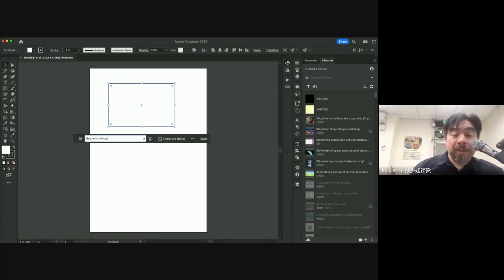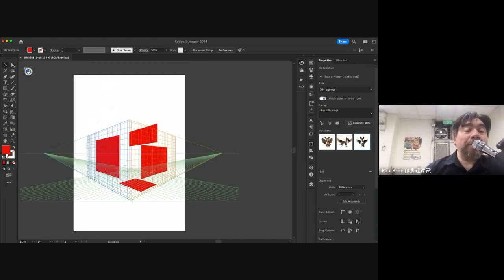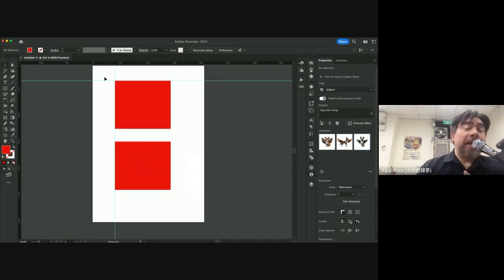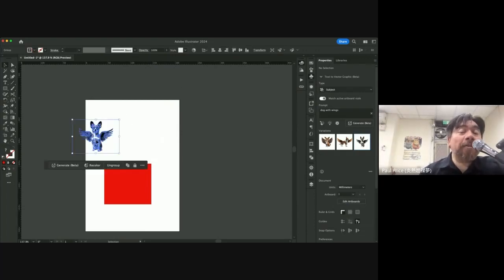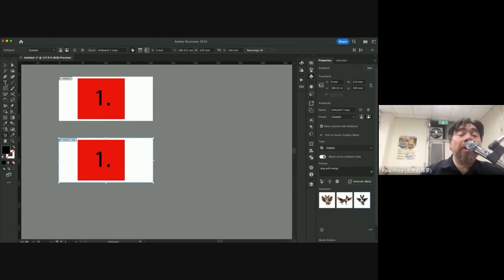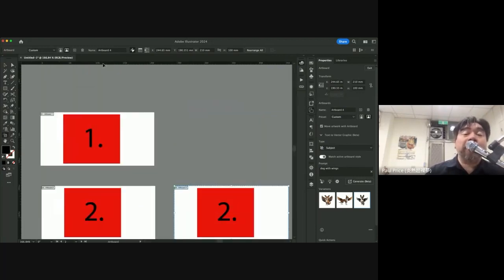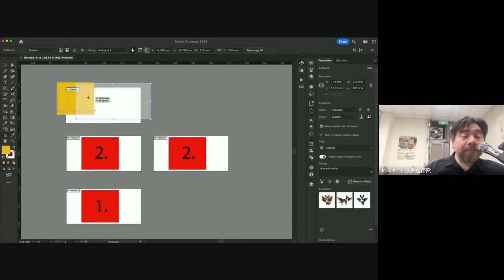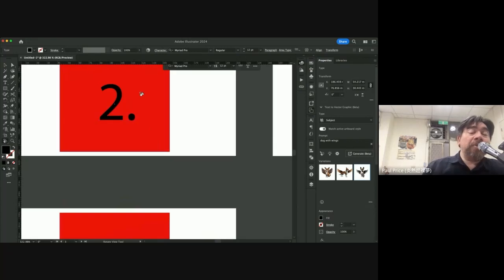Vector Graphics 2023 10 18